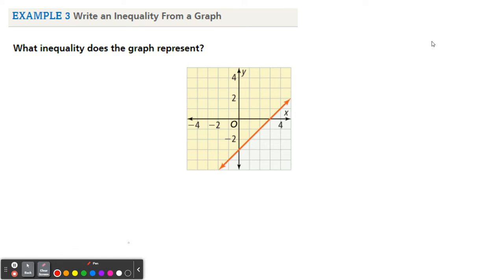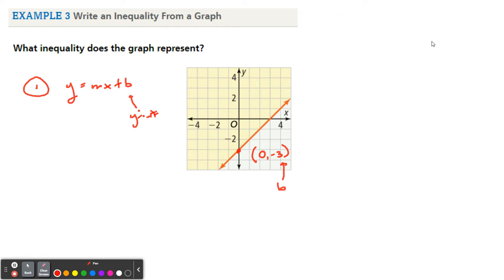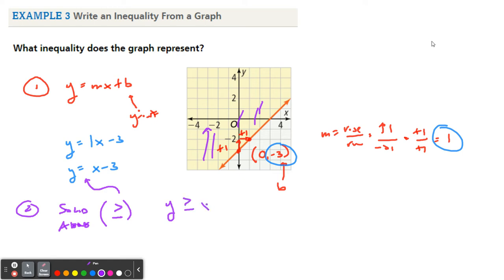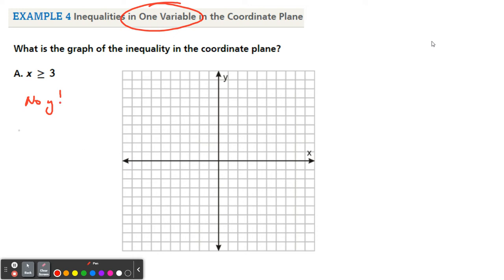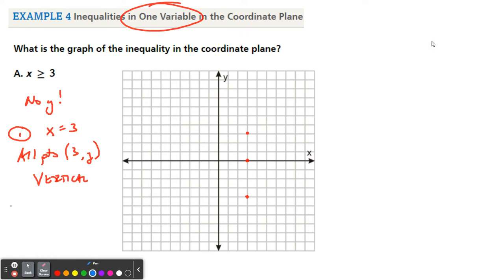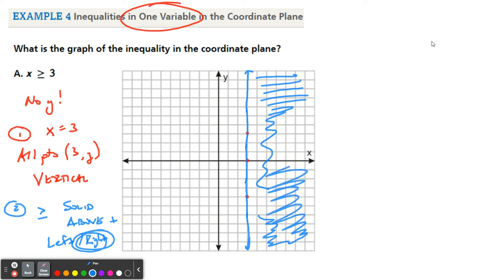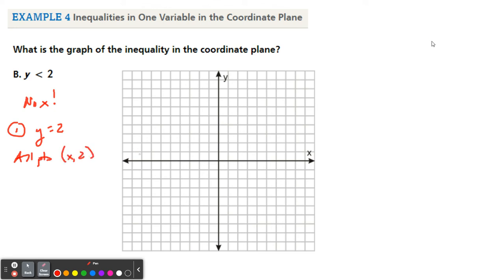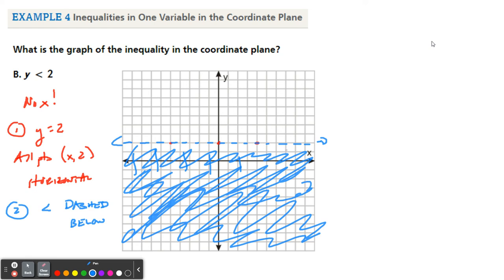alg 4-4 inequalities w/two variables #2